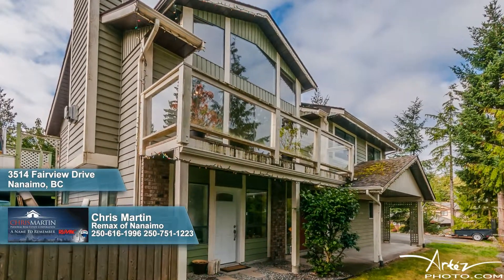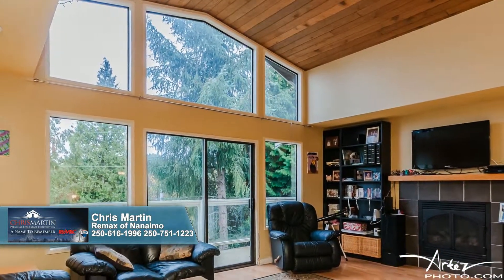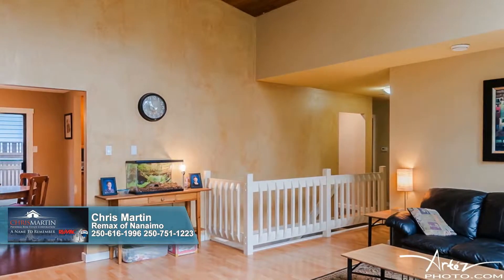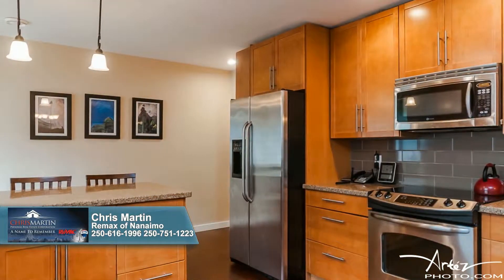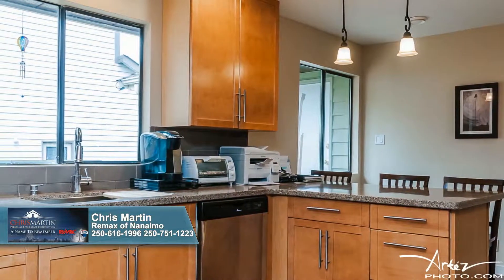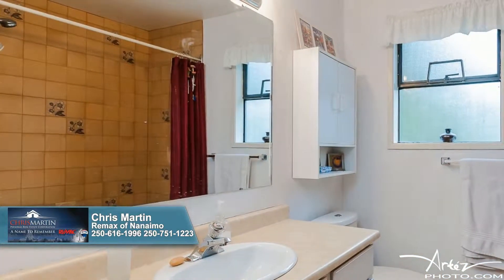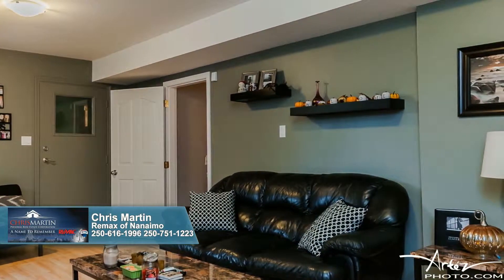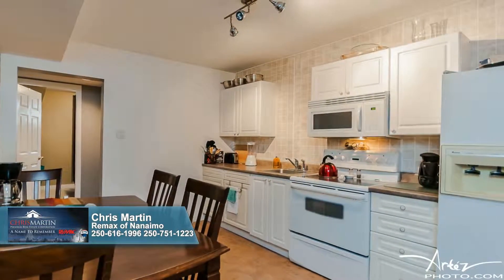3514 Fairview Drive, Nanaimo BC